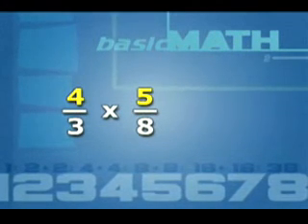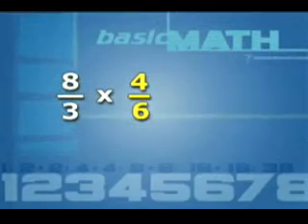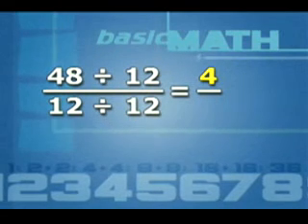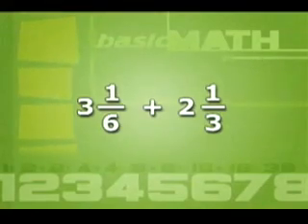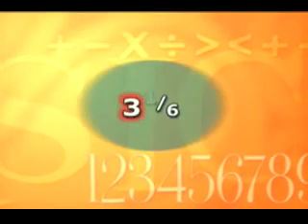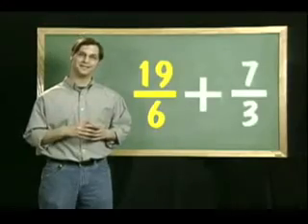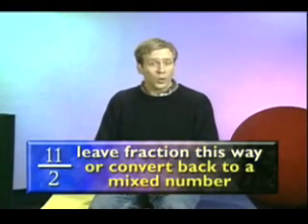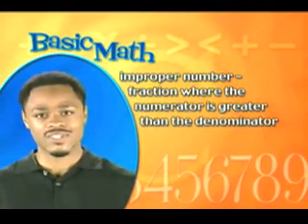Standard Deviants School The Zany World of Basic Math Module 09 Multiplying and Dividing Fraction